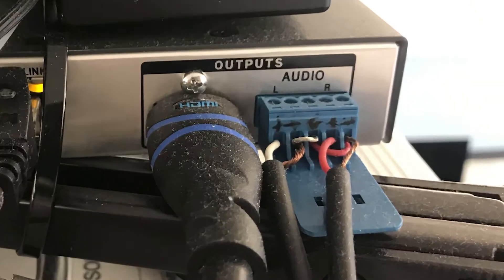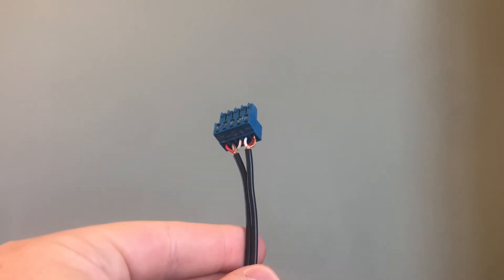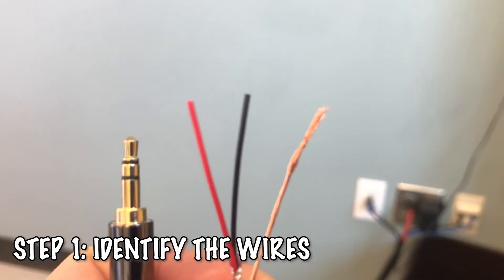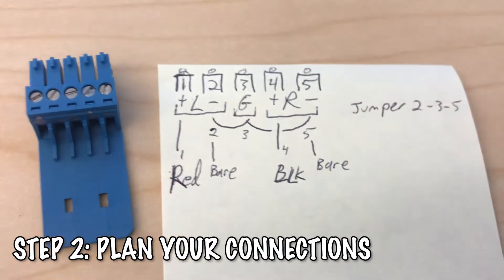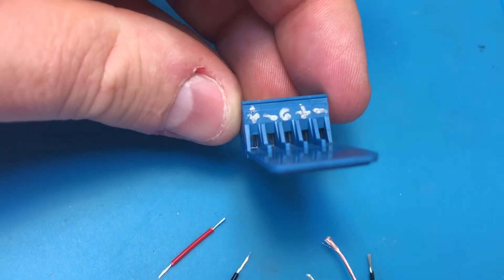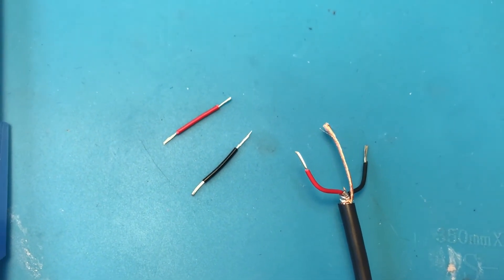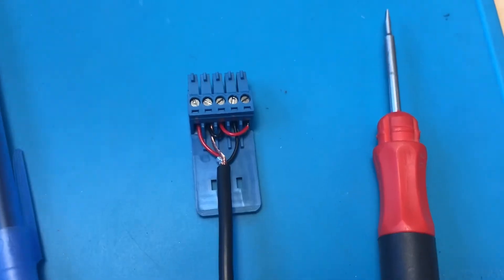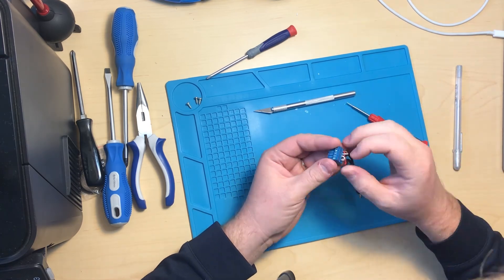How to Wire a Phoenix Connector Adapter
I have been asked many times how I hooked up the sound in my classroom. The default connection is to have the sound of the computer play over HDMI which doesn't work for me because I have other audio inputs I need to use in the classroom, plus I have a mixer on my desk. I wanted to route that to my sound system via the Audio In (aux) port on my wall but that port wasn't connected on the other end.
I was the one that plugged in the rest of the connection. How, you ask? By creating my own Phoenix Connector adapter! Now I have sound coming through the 3.5mm jack instead of over HDMI like every other classroom in the building. Much better for what I teach.